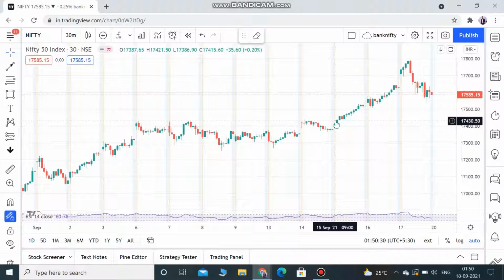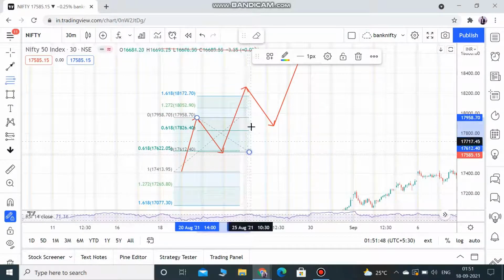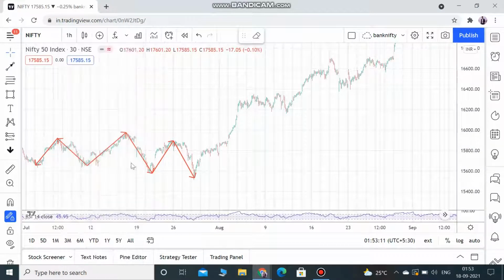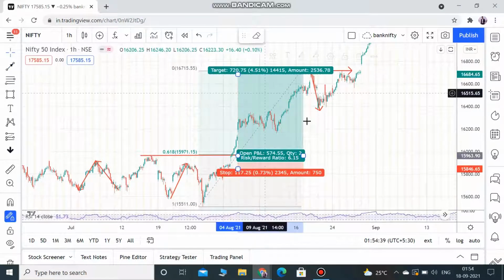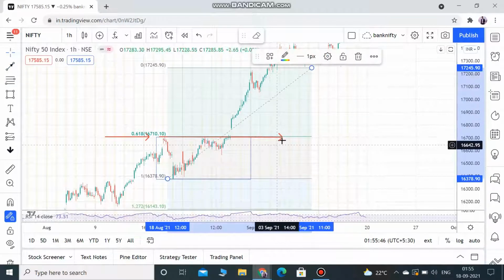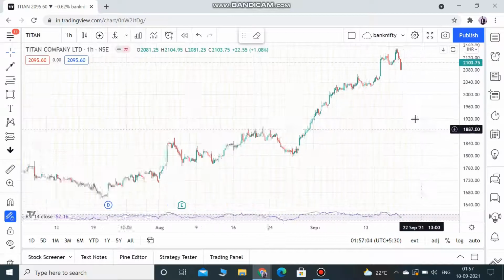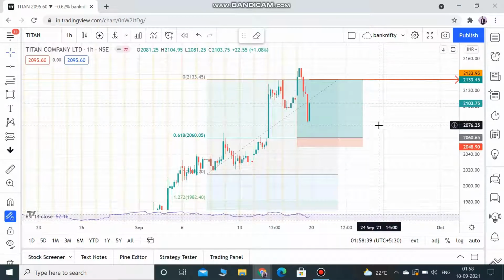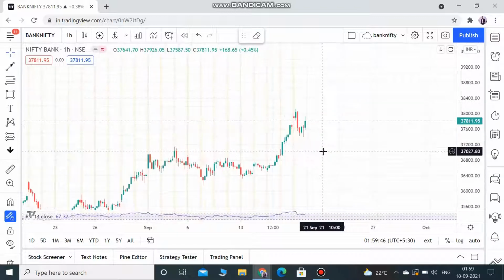KNOW HOW TO MARK UNKNOWN RESISTANCE/SUPPLY WITH FIBS(GOLDEN RATIO-0.61)||SIMPLE FIBONACCI HACKS 📈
: LIVE MARKET ANALYSIS 95+ POINTS BANKNIFTY